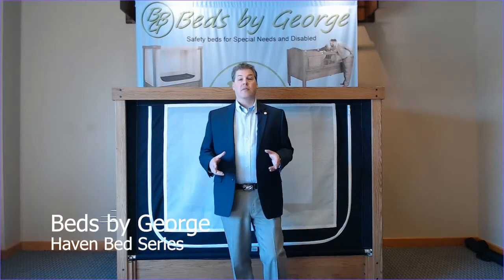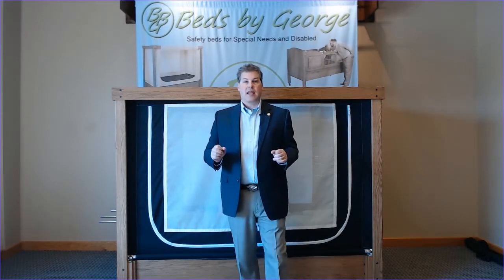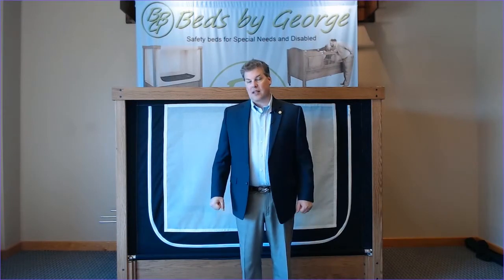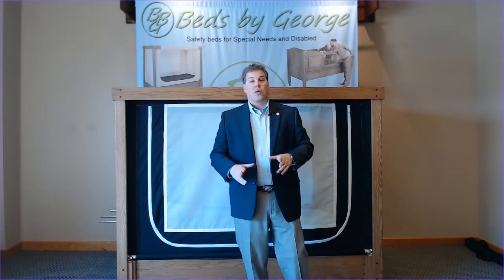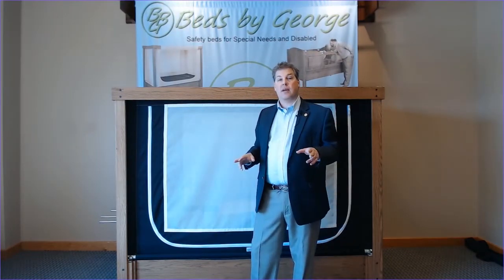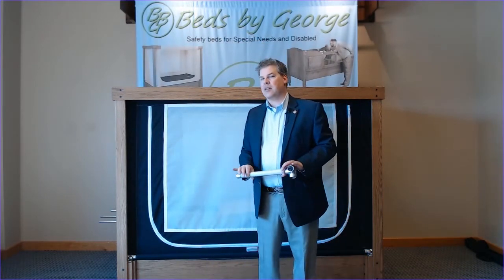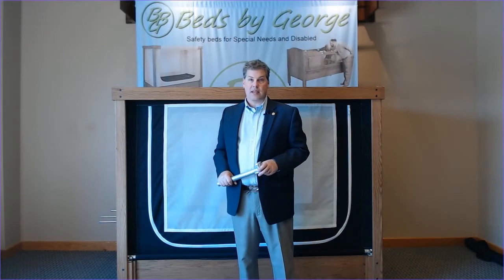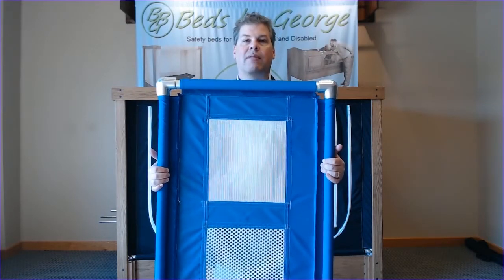Haven Bed Intro